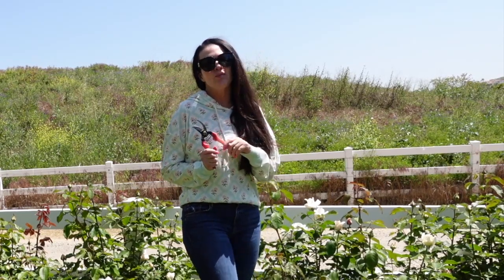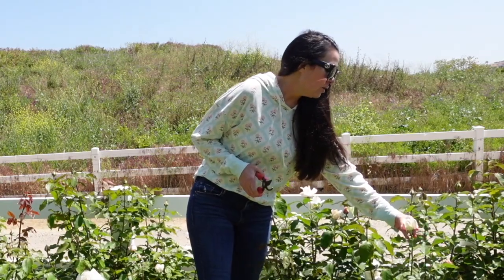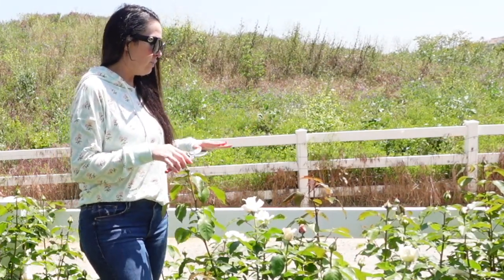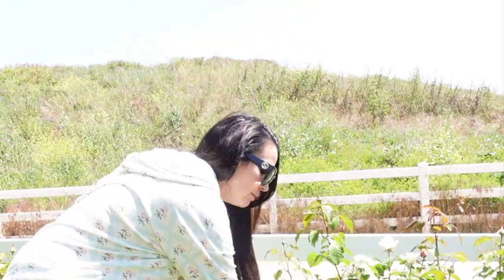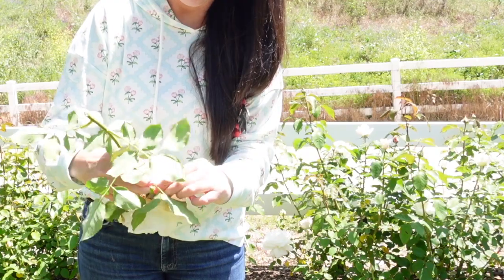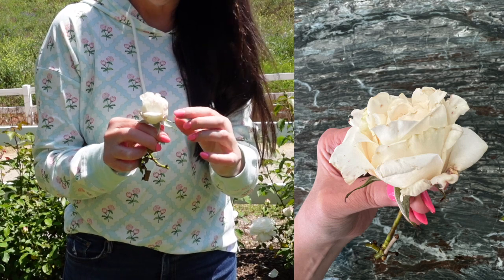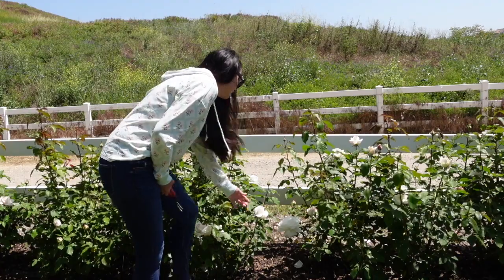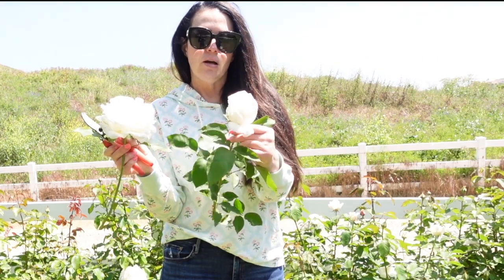How To Harvest Garden Roses